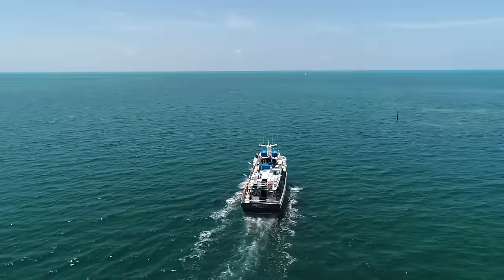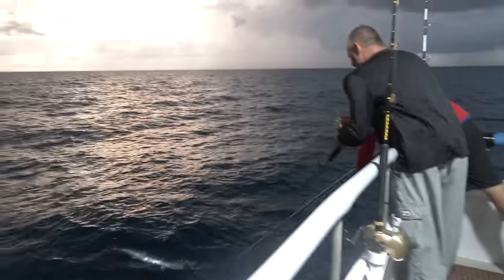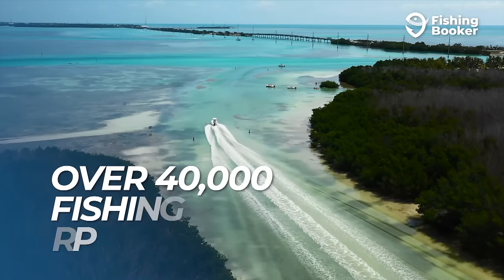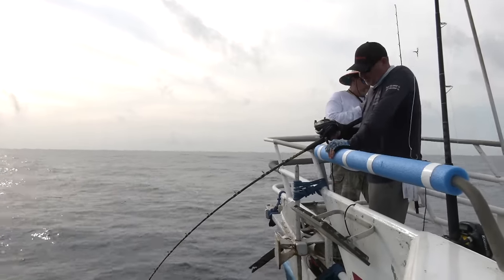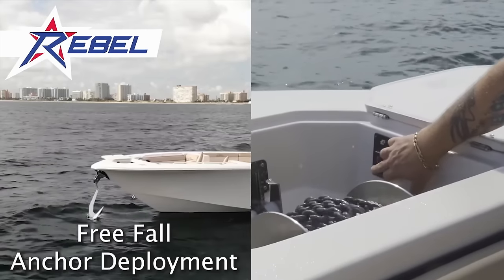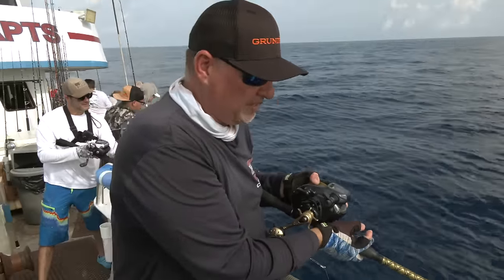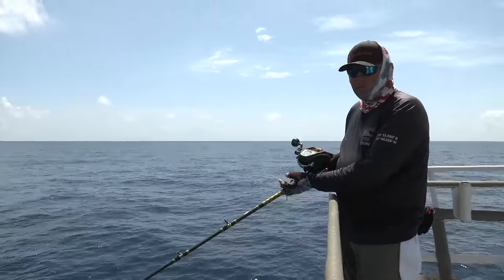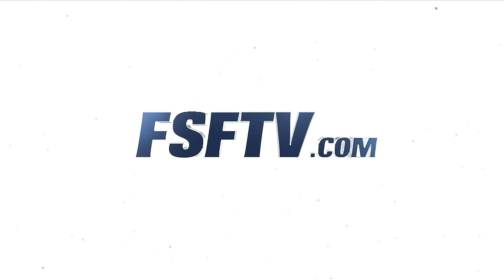Long Range Pulley Ridge | long range pulley ridge fishing | pulley ridge 2024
In this video, we will show you how we prepare for a trip, go fishing using different methods, and share the cool fish we catch. Whether you're a fishing pro or just like to fish for fun, you'll find lots of helpful tips in this video.

🔍 Capt. Mike's Rigging Station provides basic to advance tips and tricks Learn share:
Let's learn about Pulley Ridge! It's a cool place in the ocean that's very deep and has a lot of interesting animals.

Get advice on the best fishing equipment and tools for fishing in Pulley Ridge's deep-sea environment, so you can be ready for a successful fishing trip.

Learn special ways to catch different types of fish in Pulley Ridge, like grouper, snapper, and amberjack.

Tips to stay safe and protect the environment on fishing trips to Pulley Ridge so that the marine life can thrive for a long time.

Learn from experienced fishermen and marine biologists who will give you helpful advice

Watch this amazing video of the underwater world in Pulley Ridge! It shows how beautiful and colorful the fish and other sea creatures are.

500+ Instructional Videos.

▼ FSF TV Crew:
• Creator/Host: Capt. Mike Genoun → @FloridaSportFishingTV
• Co-Host: Meir Genoun → @JigsRUs
• Producer/Videographer: Brandon Brooks → @Brandon_BehindTheScenes

All content presented in our videos, including this one, is for Educational and informational purposes only. The tips, advice, and techniques demonstrated are the results of our personal experiences and preferences in sport fishing.